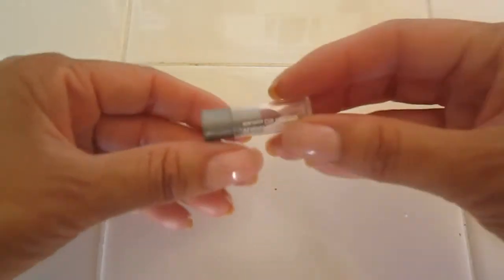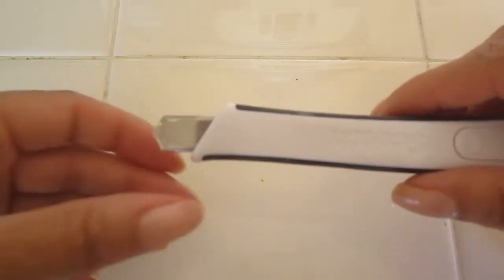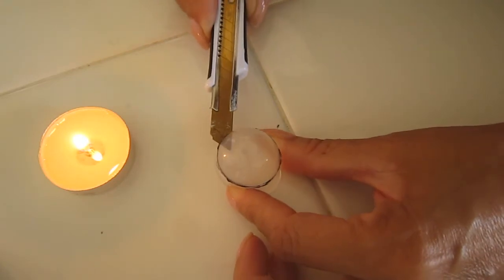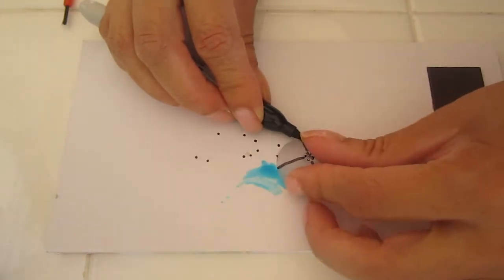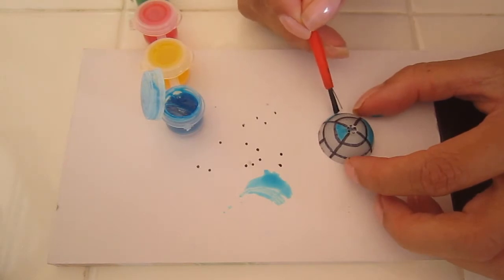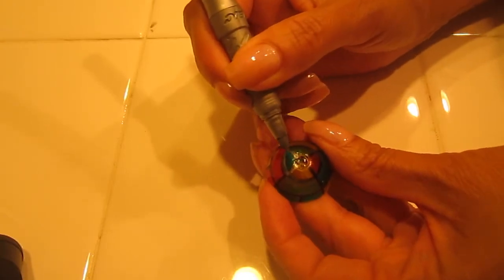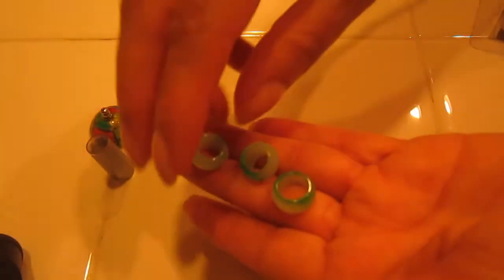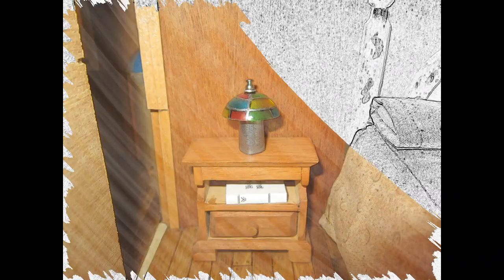DIY-How To make a Tiffany Lamp for Dollhouse battery op.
DIY - How to make a working tiffany style dollhouse lamp, battery operated easy fast and inexpensive. Can work for 1/12 or 1/16 scale.